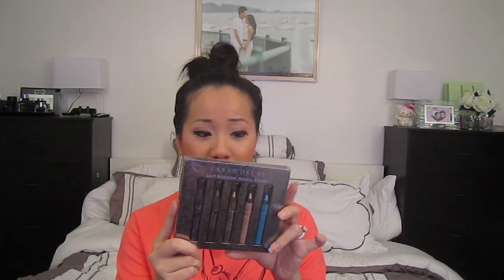Love Package from JNguyenET (Jenny)❤